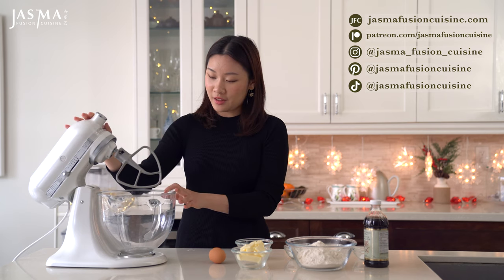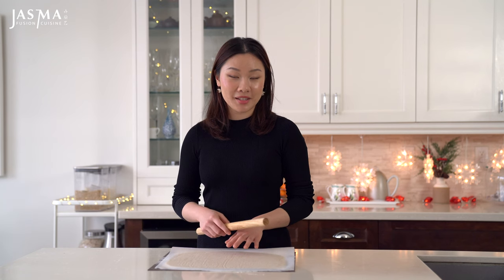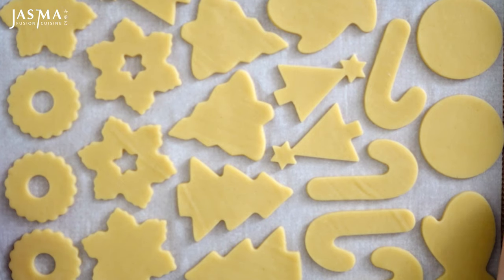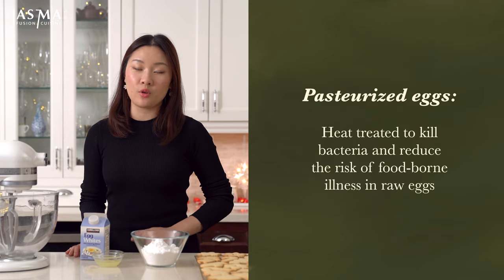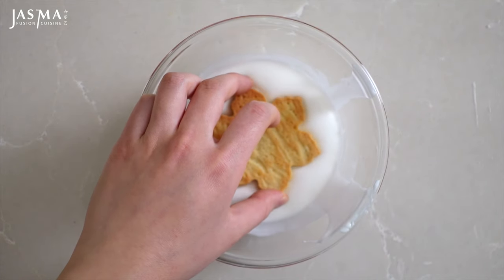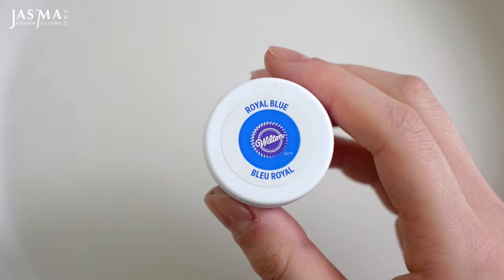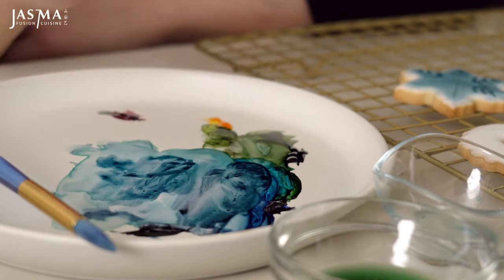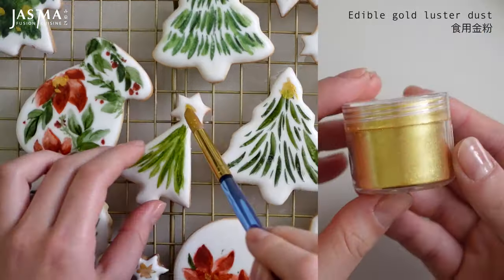Painted Holiday Sugar Cookies | 30 Watercolor Decoration Ideas!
Paint on your cookies. That's all. Happy holidays!

INGREDIENTS

Cookie dough:
110 g (1/2 cup) unsalted butter, softened
65 g (1/3 cup) granulated sugar
1 large egg
1 tsp pure vanilla extract
220 g (1 3/4 cups) all-purpose flour
30 g (1/4 cup) corn starch
1/4 tsp salt
1/4 tsp baking powder

Royal Icing:
30 g (2 1/2 tbsp) pasteurized egg whites
150 g (1 1/4 cup) icing sugar

Edible paint:
Gel food colouring
Edible gold luster dust
Clear flavour extract or alcohol

食材

曲奇面团：
110 克（1/2 杯） 无盐黄油，软化
65 克（1/3 杯）白砂糖
1个  大号鸡蛋
1茶匙  纯香草精
220 克（1 3/4 杯）中筋面粉
30 克（1/4 杯）玉米淀粉
1/4 茶匙  盐
1/4 茶匙  泡打粉

蛋白糖霜：
30 克（2 1/2 汤匙） 巴氏杀菌蛋清
150 克（1 1/4 杯） 糖粉

食用漆：
凝胶食用色素
食用金粉
无色香精或酒精

0:00 hi!
0:13 making the sugar cookies
3:06 making the royal icing
4:18 icing the cookies
5:12 the painting!

🎬  Editing and Graphics/后期 by Jasma Zhou